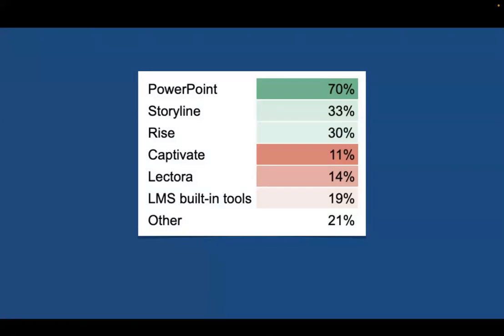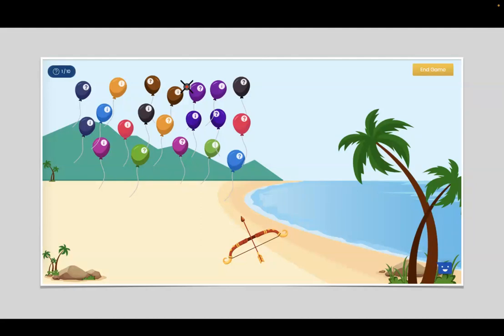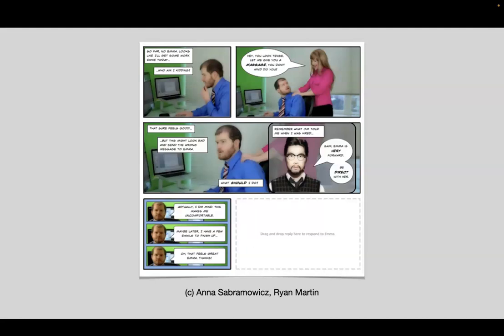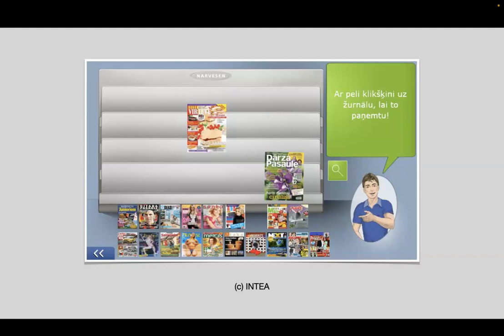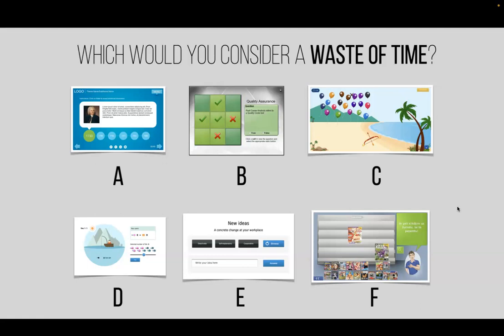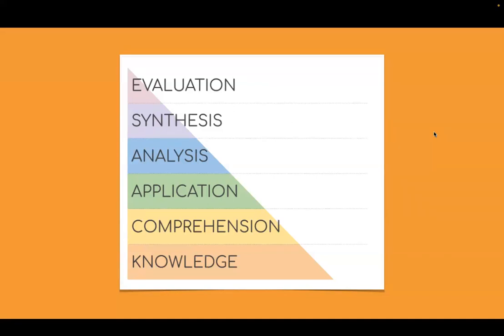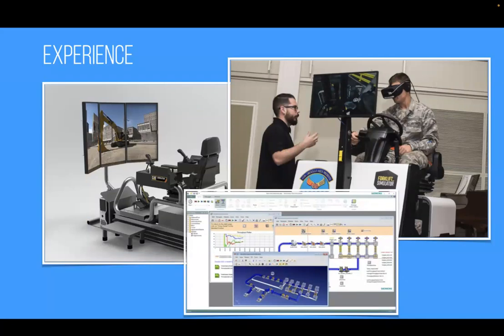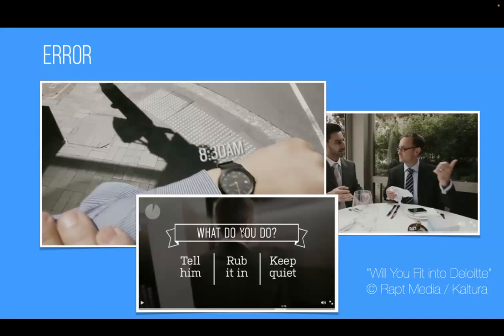Meaningful Interactions Webinar by BranchTrack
What is the opposite of “Death by PowerPoint”? It might be “Exhaustion from Overly Interactive Courses”.

Navigating through unnecessary interactions can be frustrating. It’s not always the designer’s decision to include them – so why are they there, and how can we communicate their inefficiencies to those who insist on them?

Our resident instructional designer expert Sergey Snegirev brings his Brandon Hall talk to you! You will learn:
- Why some learning interactions are a waste of your time and your learners' time;
- How real value-added interactions work;
- Best arguments that won’t let course sponsors and SMEs ruin your day.